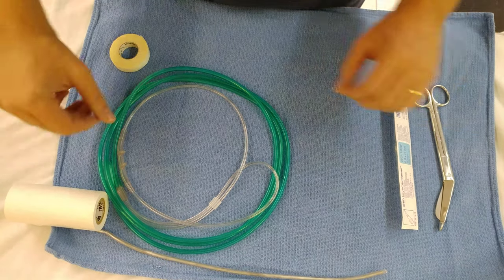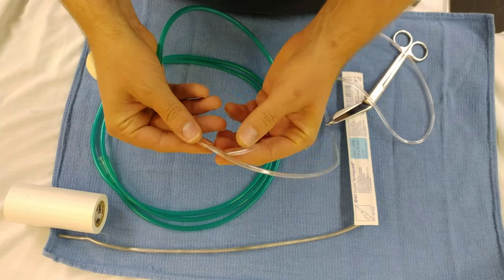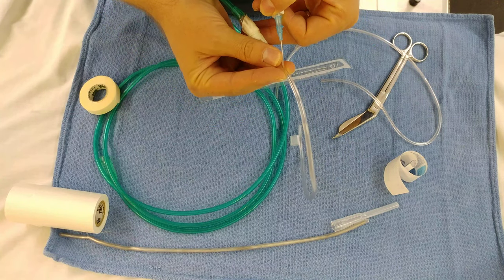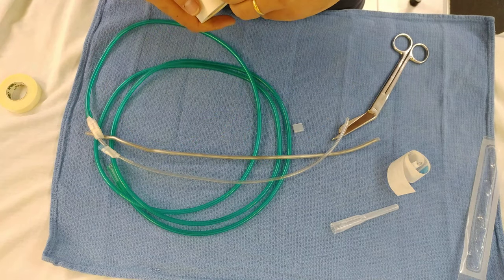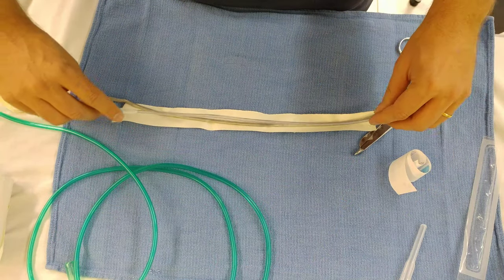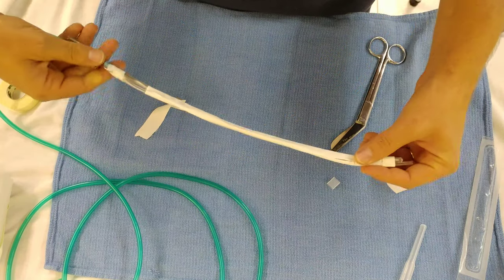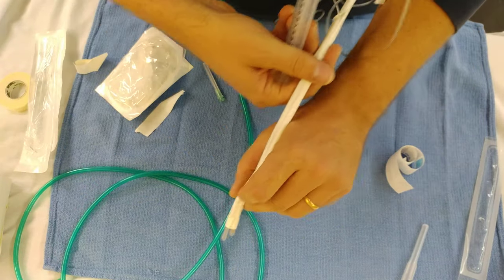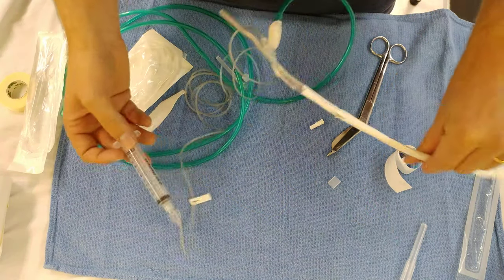DIY High Flow Directional Atomizer for Awake Intubations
How to make a high flow atomizer for topically anesthetizing mucosal membranes using commonly available medical equipment.

This is an older video; if a malleable/directional tip isn't needed, the catheter can be threaded through a Yankauer suction instead of being attached to an intubation stylette. This seems to be a cleaner way to make this.

Credit to Bonjo Batoon for helping come up with the original concept/design. check out his youtube channel for DIY/prehospital/anesthesia tricks: